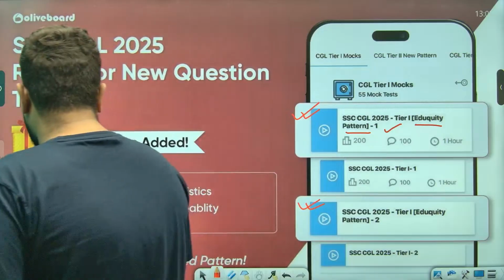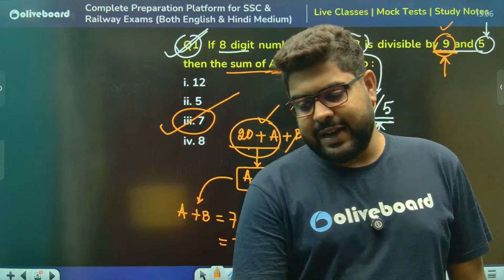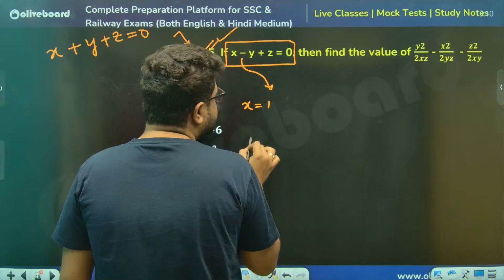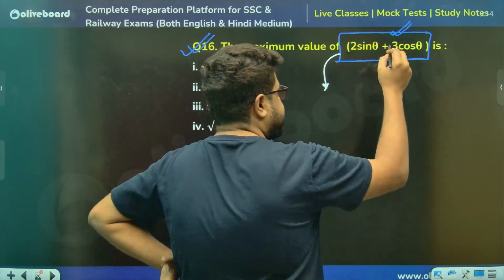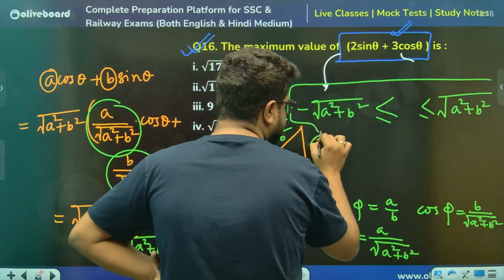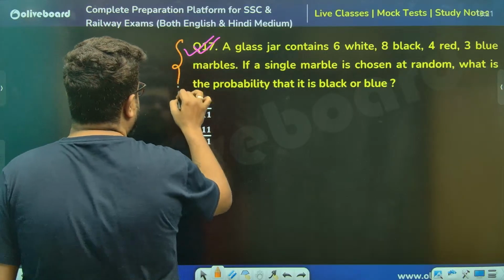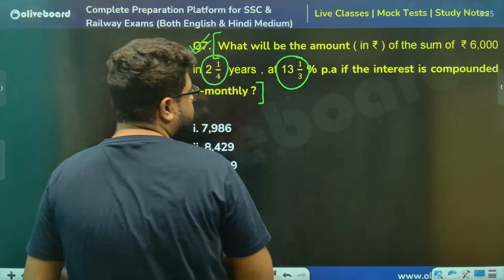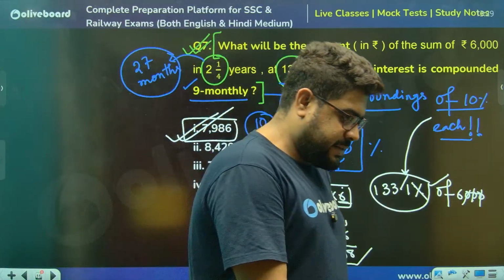SSC CGL Maths 2025 Endgame | Maths Sectional Mock Set 4 | By Aritra Sir | Target Full Marks in Maths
It's the SSC CGL Maths 2025 Endgame! Join Aritra Sir, Oliveboard's expert Quantitative Aptitude faculty, for Maths Sectional Mock – Set 4. This session is your crucial step towards achieving your ultimate goal: Target Full Marks in Maths for both SSC CGL Tier 1 (August 13-30, 2025) and Tier 2 (December 2025) exams!

The Mathematics section is the most critical and scoring part of the SSC CGL exam. This Sectional Mock (Set 2) is meticulously designed to simulate the actual exam environment, covering the entire Maths syllabus. It's an indispensable tool to assess your preparation level, identify weak areas, and fine-tune your strategies for accuracy and speed.